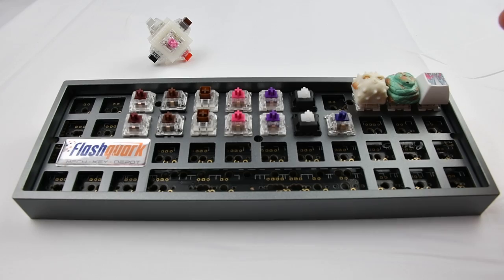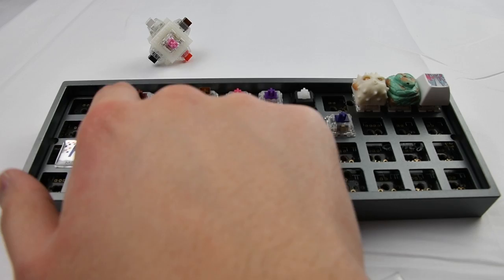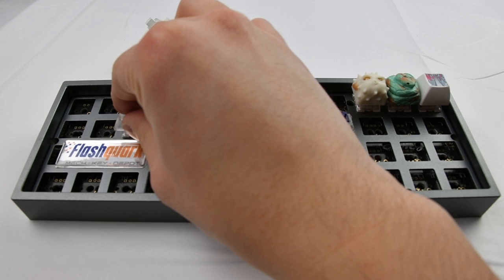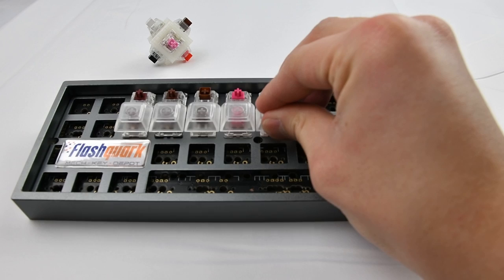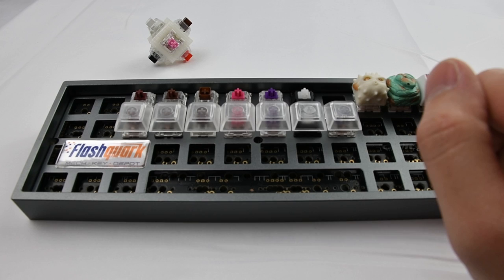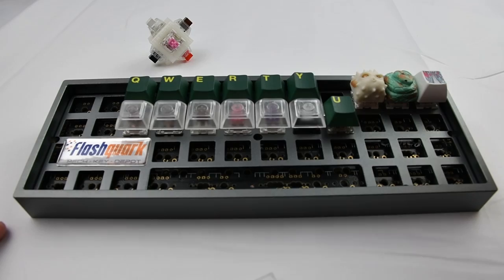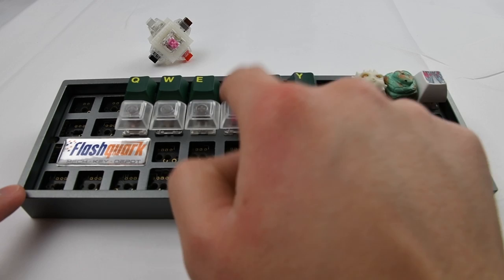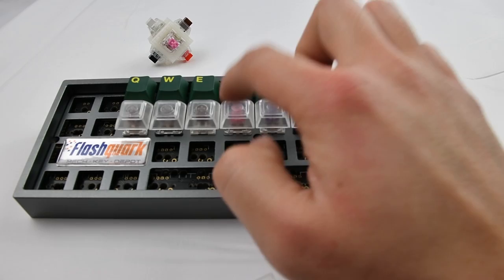Aliaz Silent Switches Sound Test Comparison With Other Tactile Switches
for mechanical keyboards and mech key supplies/accessories!